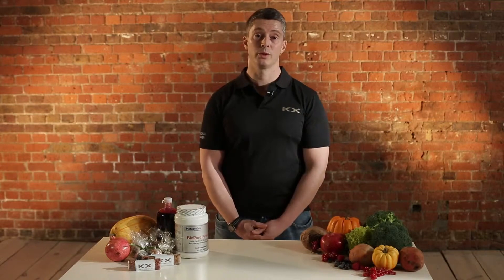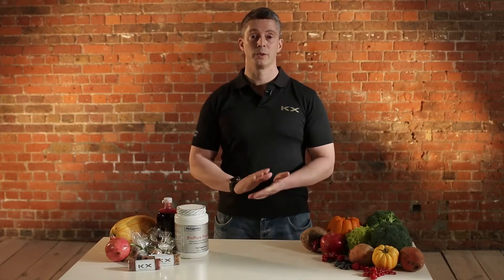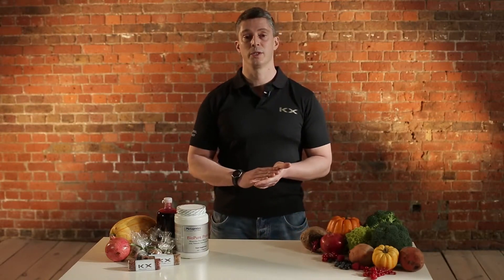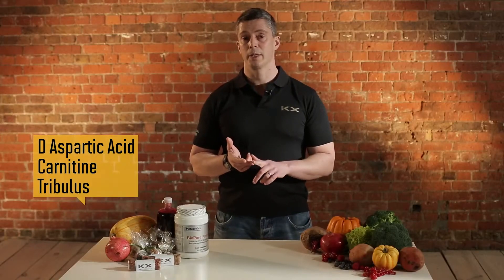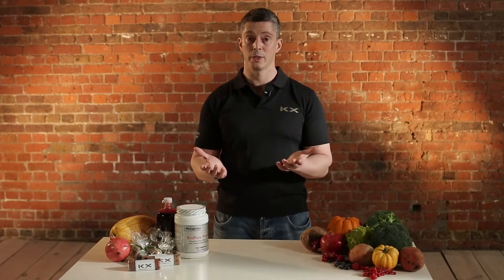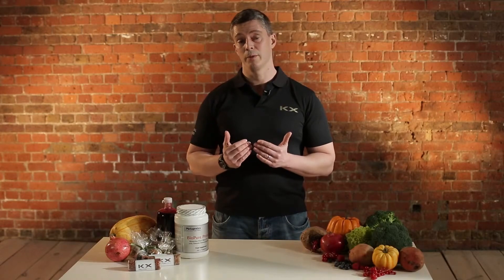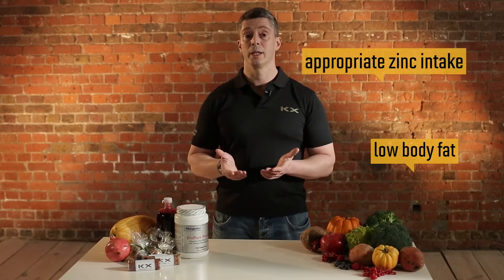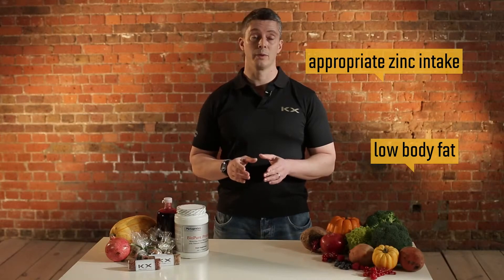KX for Men's Health UK: Matt Lovell - Five Testosterone Boosters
In the first of a ten month series, KX Sports Nutritionist, Matt Lovell, discusses how to alter your diet to boost testosterone levels for performance.